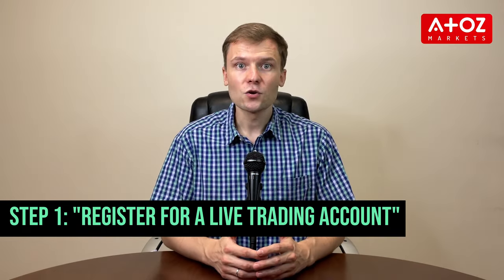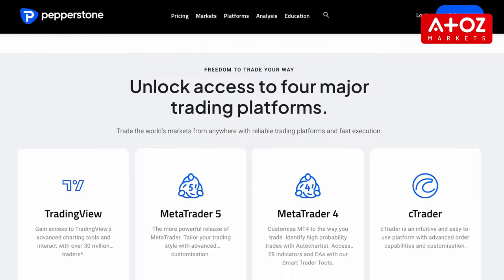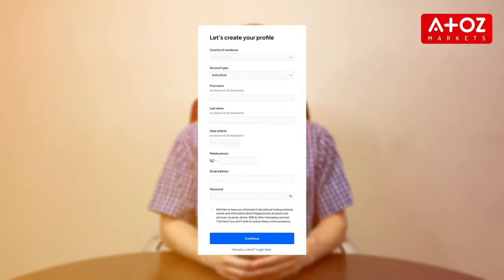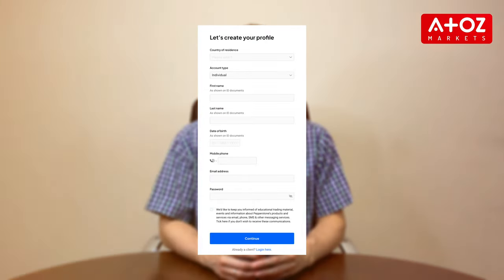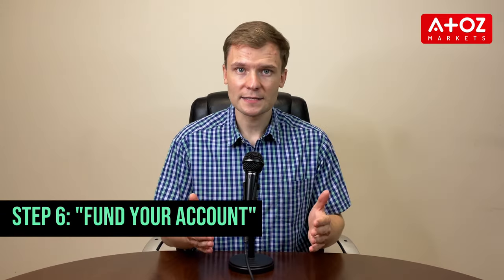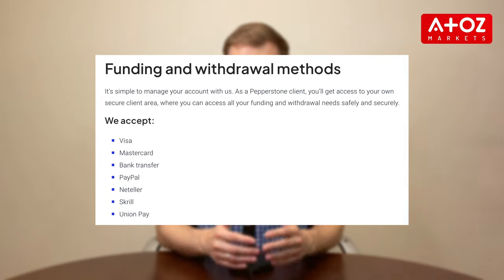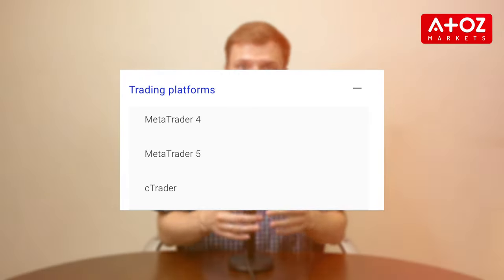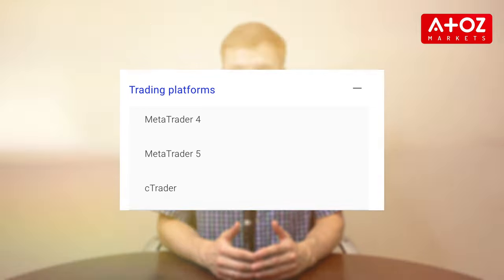How to Open an Account with Pepperstone - Step-by-Step Guide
Are you interested in online trading? Look no further than Pepperstone, a leading trading platform with a user-friendly interface and a wide range of trading tools. In this video, we'll walk you through the step-by-step process of opening an account with Pepperstone.

Step 1: Register for a Live Trading Account
Begin by visiting the link and click on the "Register" or "Sign Up" button.

Step 2: Complete the Appropriate Test
After registering, complete a short questionnaire to assess your suitability for trading derivative products. Honesty and accuracy are crucial here.

Step 3: Confirm Your Identity
Depending on your country of residence, Pepperstone may need to verify your identity for regulatory purposes. Prepare your identification documents, such as a valid ID document and a valid proof of address document.

Step 4: Submit Your Application
Complete the application process by submitting all required information and attaching scanned copies of your identification and proof of address documents.

Step 5: Await Application Approval
Pepperstone will review your information and documentation. Keep an eye on your email inbox for any communication from Pepperstone during this period.

Step 6: Fund Your Account
Once your application is approved, fund your account using various deposit options available, including bank transfers, credit/debit cards, and e-wallets.

Congratulations! You are now ready to start trading with Pepperstone. Explore their free trading platforms, such as MetaTrader 4, cTrader, or MetaTrader 5.

Opening a trading account with Pepperstone is a straightforward process that can be completed online.